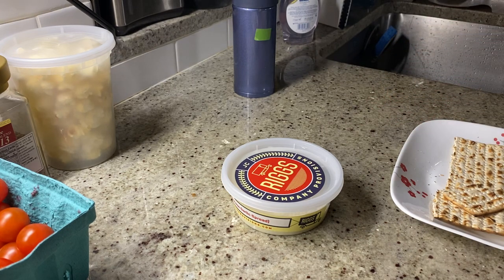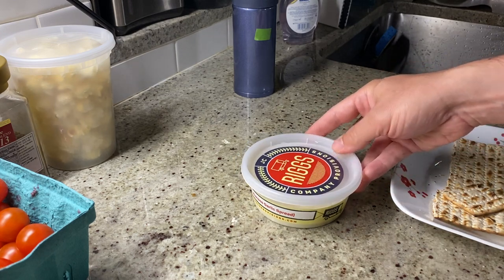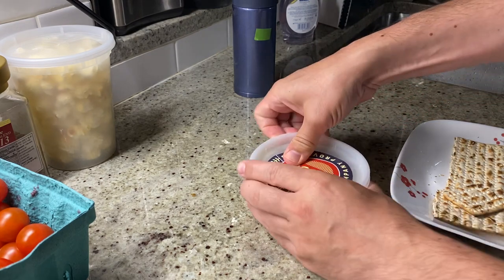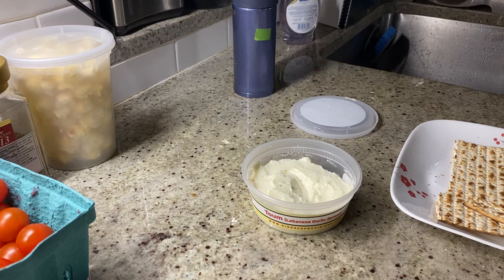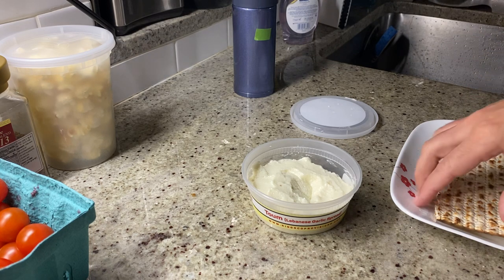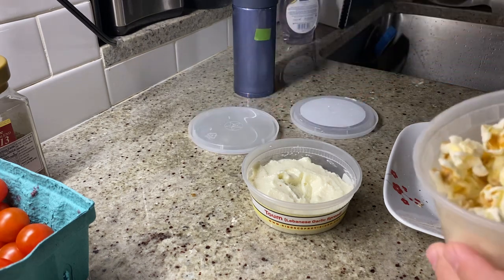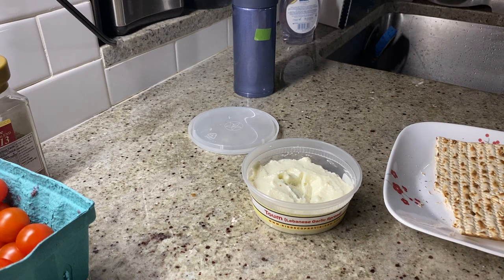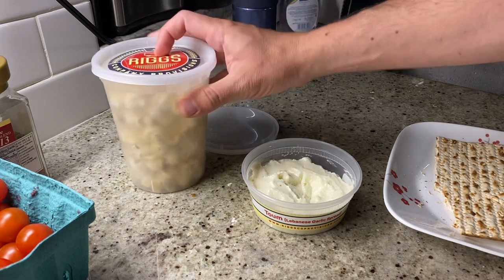Jmikola Reporting Live from the Kitchen